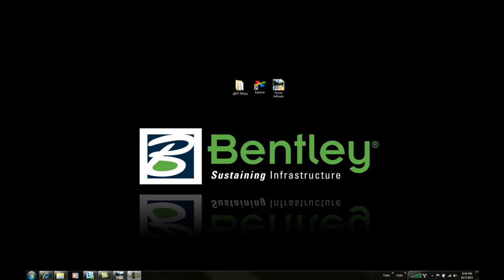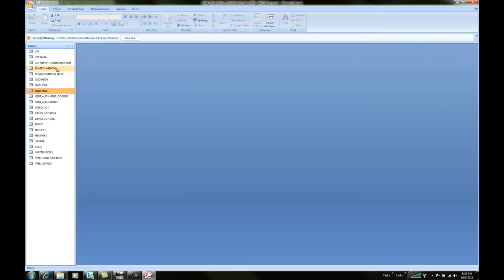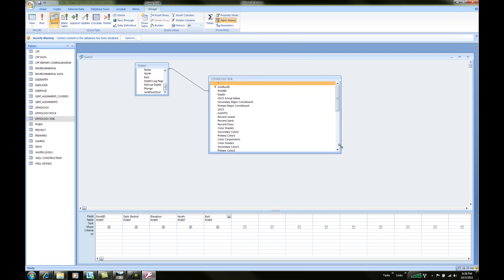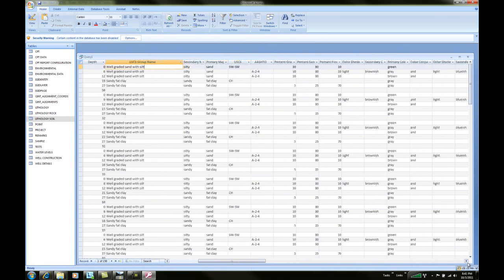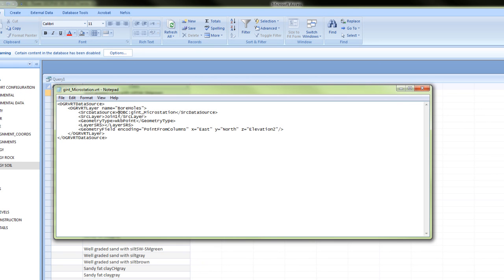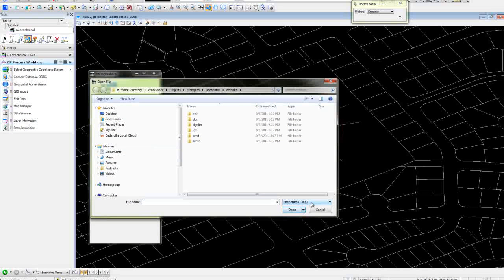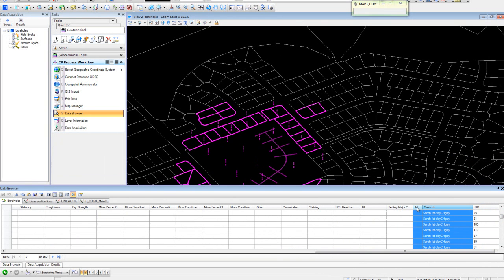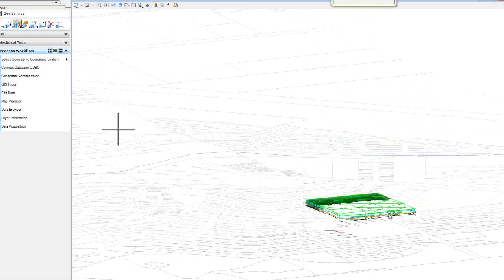GINT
Sample workflow using gINT and Bentley Civil